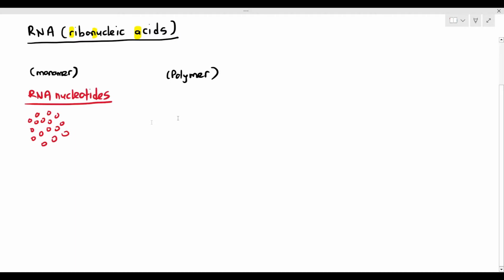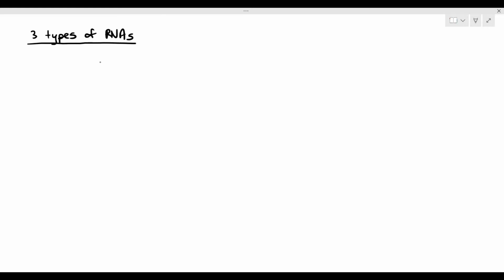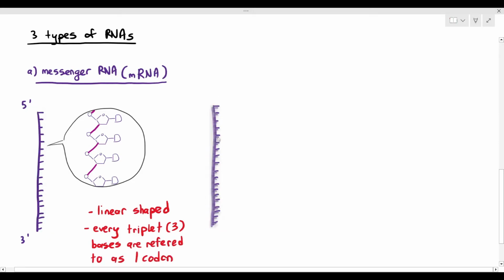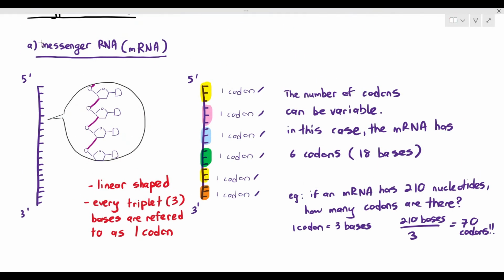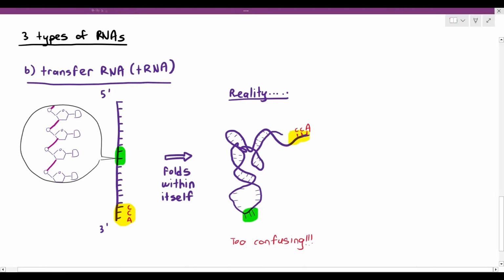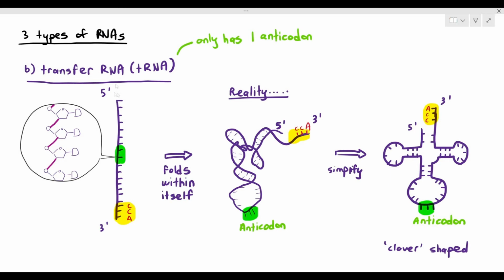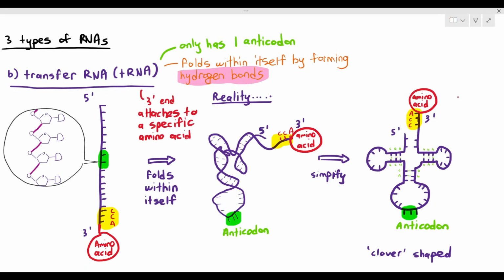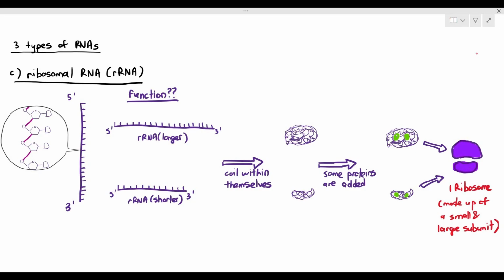6-4 RNA (Cambridge AS & A Level Biology, 9700)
0:30 Intro to RNAs
1:43 messenger RNA (mRNA)
3:33 transfer RNA (tRNA)
7:05 ribosomal RNA (rRNA)